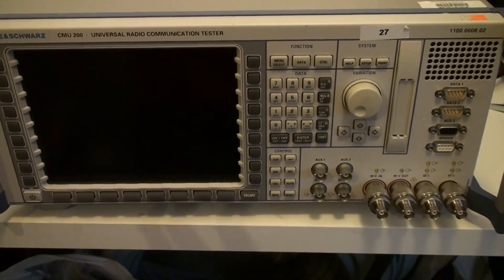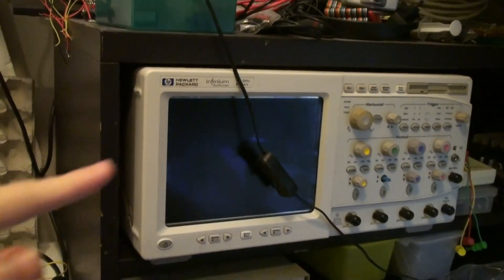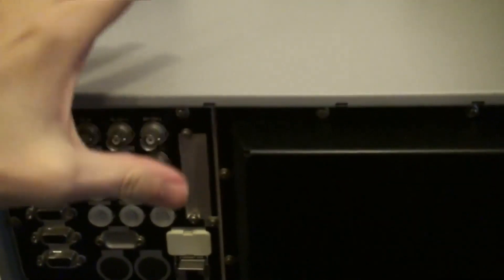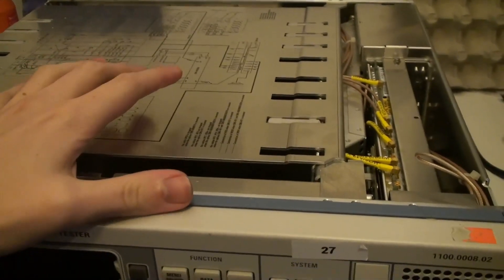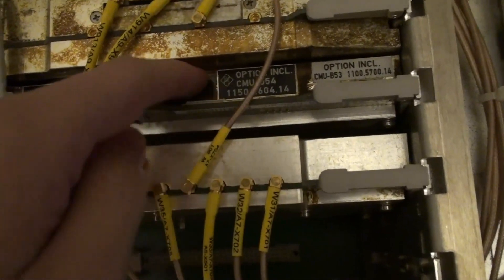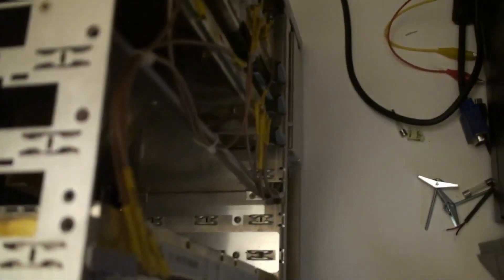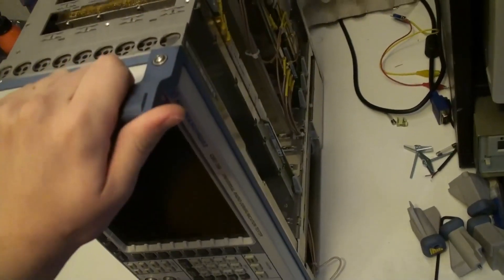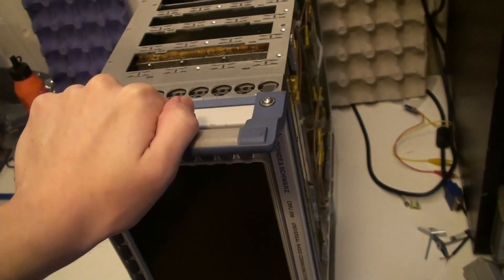014 R&S CMU200 Hardwear look through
I take a rough look inside a Rohde & Schwarz CMU200 radio communication test set. It isn't the ideal spectrum analyzer, but has everything I need at least.